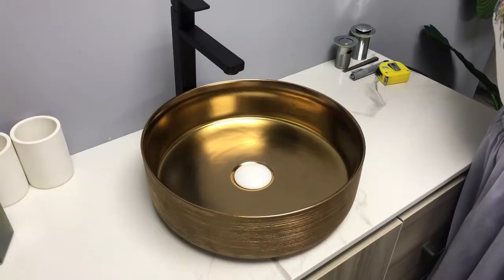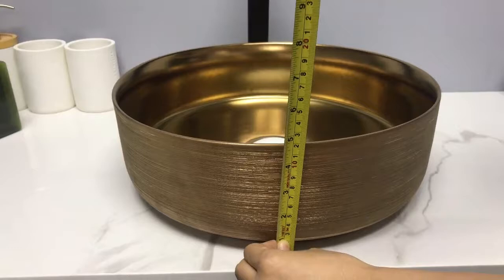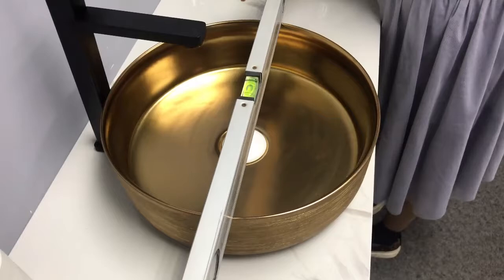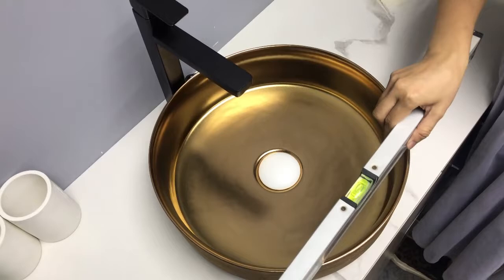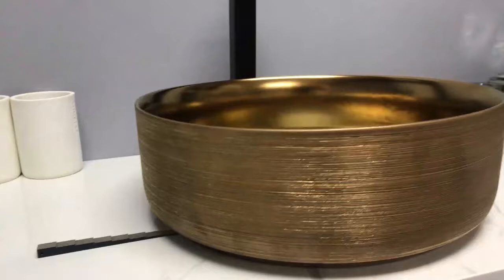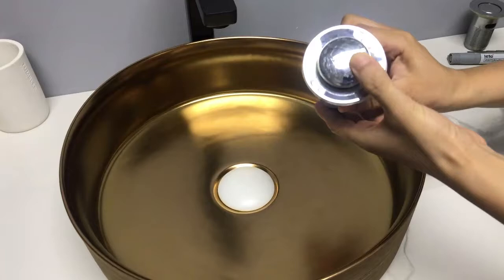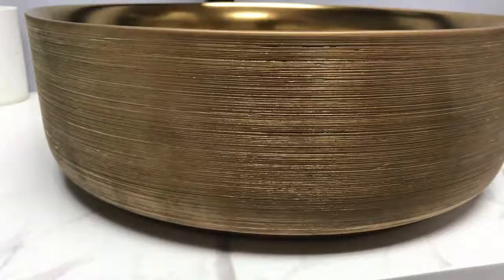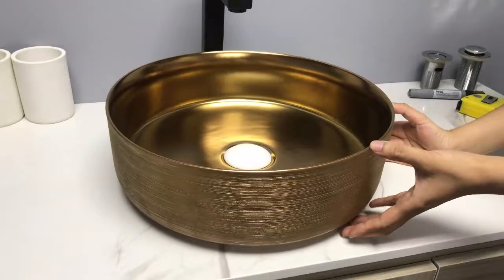European style gold basin ceramic round drawing process countertop bathroom art wash basins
European style gold basin ceramic round shape drawing process countertop easy cleaning bathroom art wash basins